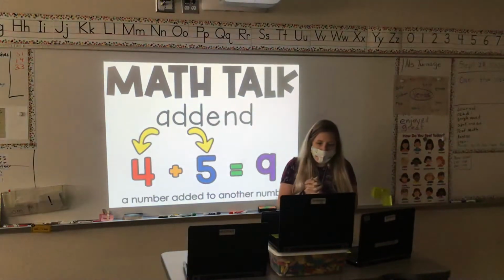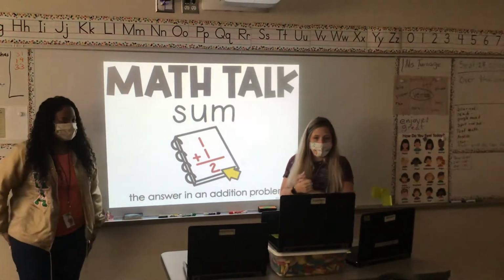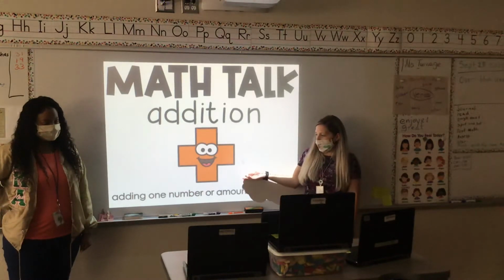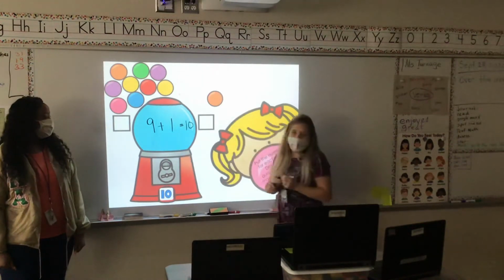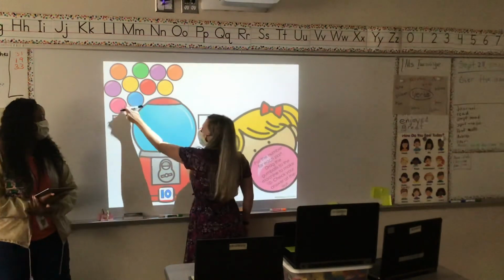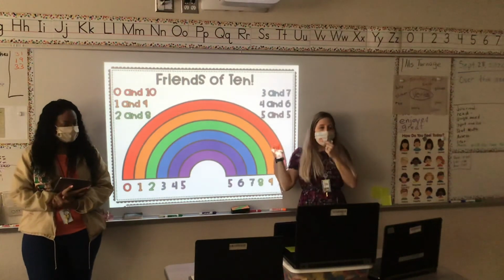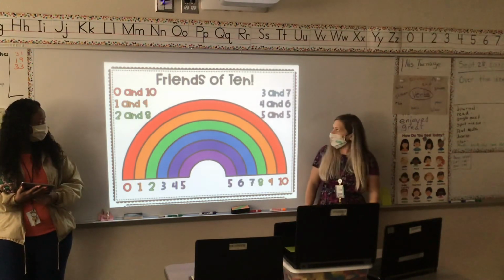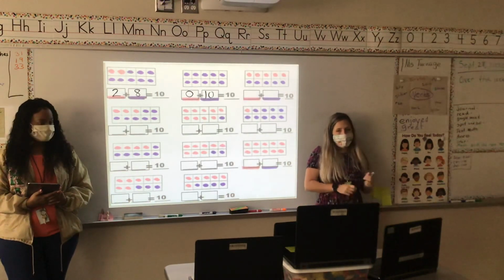September 28: Math